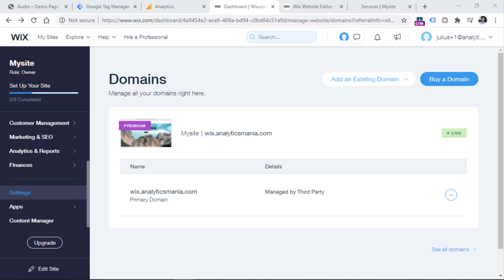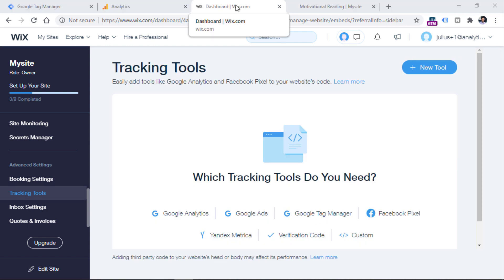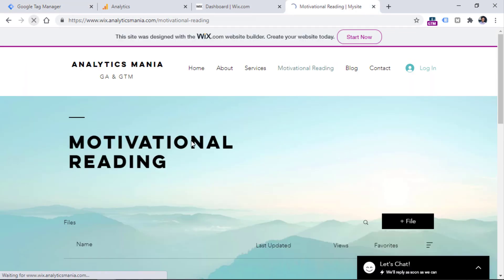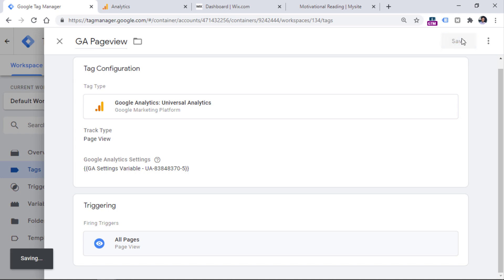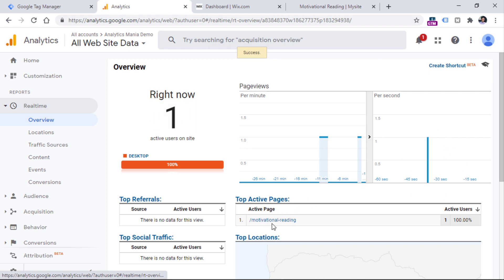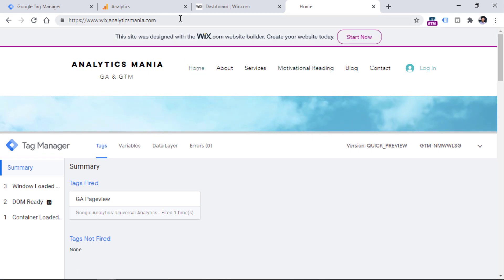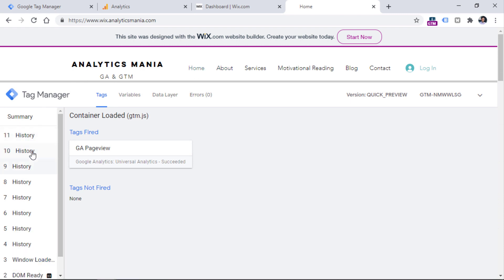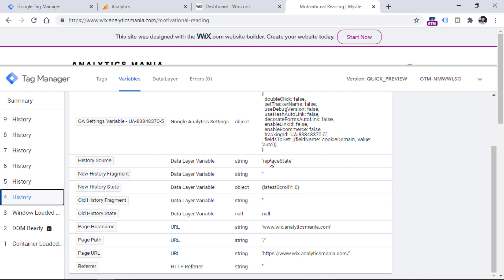How to install Google Tag Manager on Wix and Track Pageviews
WIX is one of the most popular website builders that positions itself as “easy to use” and “allows to build gorgeous websites”). Even though such builders take away a lot of flexibility from you (especially when it comes to SEO-or-GTM-related modifications), their popularity is still solid.

When the owners of such websites start realizing that they also need to track what their website visitors are doing, Google Tag Manager + Google Analytics come as one of the first tools to consider.

In 2018, WIX added support for Google Tag Manager (meaning that you can actually implement its code and use the tool for what it does the best, controlling marketing tags and firing them when you actually need). Nevertheless, there are still some nuances people face and I decided to address them in this video. So if you want to track the WIX website with Google Tag Manager, you’re in the right place.

Also, if you have already tried to implement GTM on WIX but your pageview numbers are way too low, I have a solution for this as well.

=== LINKS ===